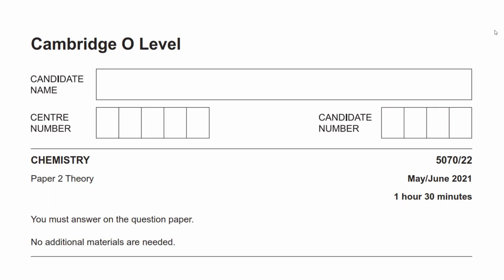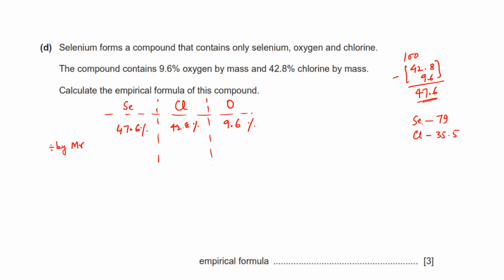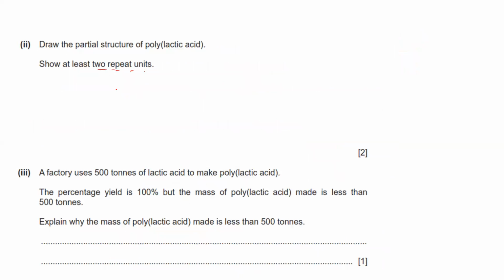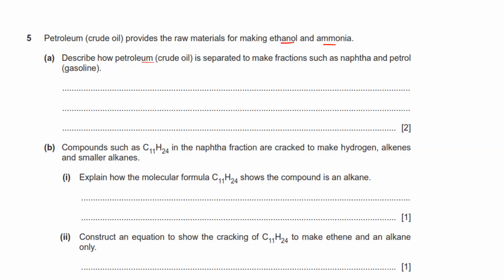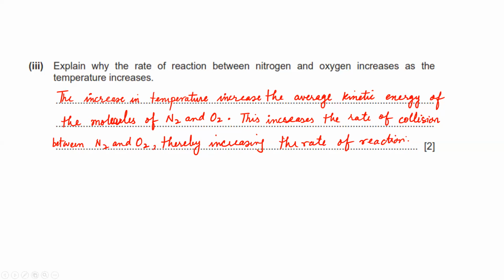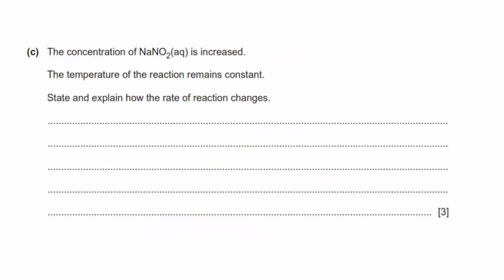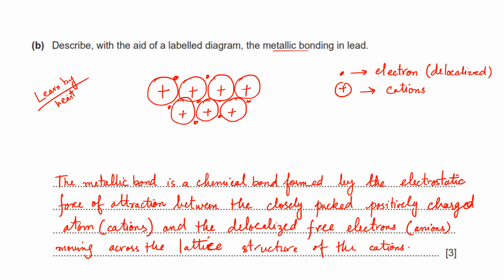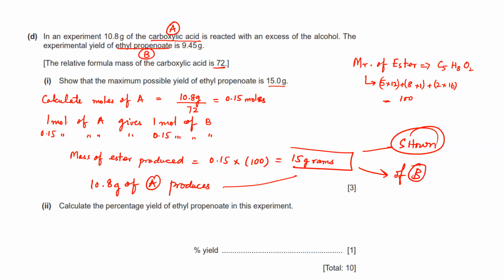O Level Chemistry (5070) | Paper 2 (Variant 2) | May / June 2021 | Explained Solution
Complete and explained solution of O Level Chemistry  May / June  2021 Paper 2 (Variant 2)

Time Stamps

00:00 Introduction
00:27 Section A
00:45 Question 1
08:53 Question 2
23:04 Question 3
35:00 Quesiton 4
43:00 Question 5
53:10 Section B
54:15 Question 6
01:04:34 Question 7
01:18:12 Question 8
01:35:35 Question 9